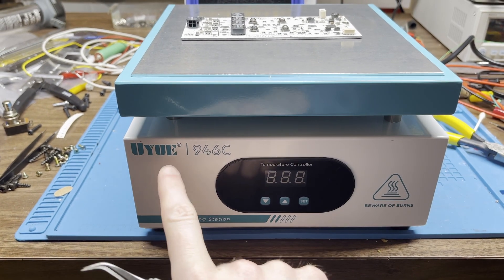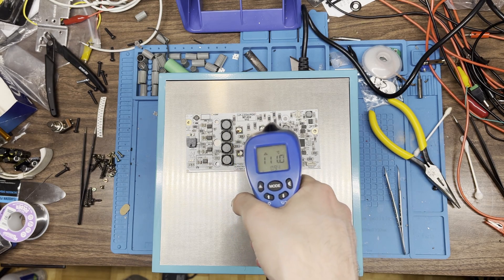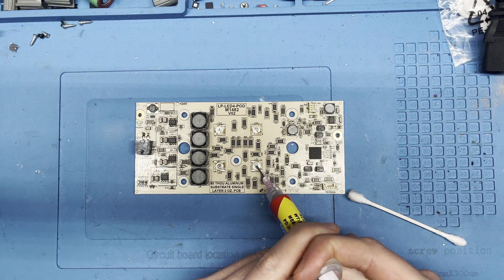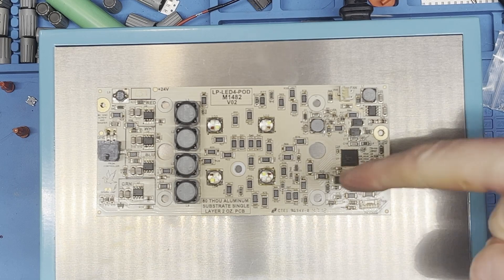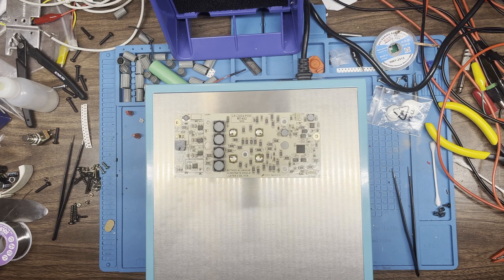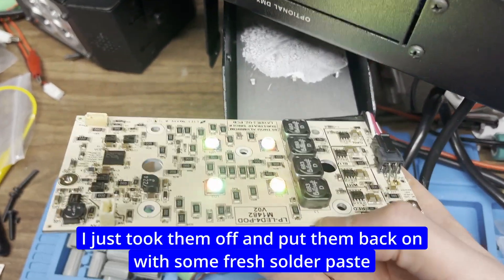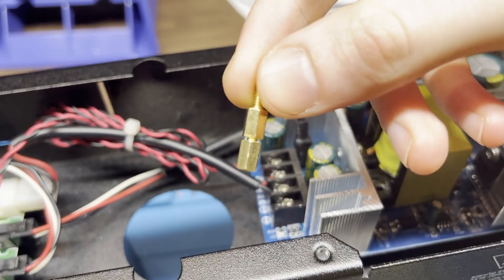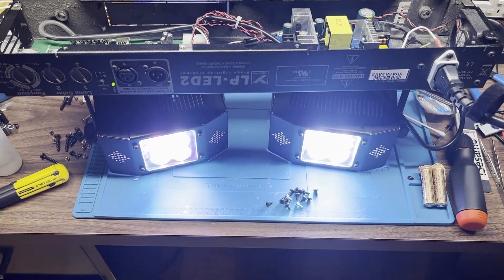Learning to solder with a preheating plate | Yorkville LED2 | UYUE 946C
One of the LED pods was half-dead; no green. Bought some new LED chips and a preheating plate station thing and tried to figure it out.

I didn't want to keep trying until I got all the colours. It was close enough for the owner to be happy, and I didn't wanna break anything further.

These are the LEDs I bought

The power supply was also dead. The original is a TDK CSS150-24. I tried to diagnose it but couldn't figure it out, and they don't publish schematics because it's mEdIcAl GrAdE and you might do something bad! I bought one of these instead, 24V 9A

0:00 Removing old LEDs
2:56 Prepping surface for new LEDs
6:29 Flowing solder
7:03 Testing
8:43 Removing new LEDs
9:11 Reinstalled LEDs
9:49 Power supply installation
10:56 Conclusion